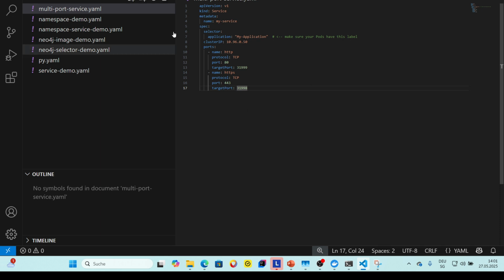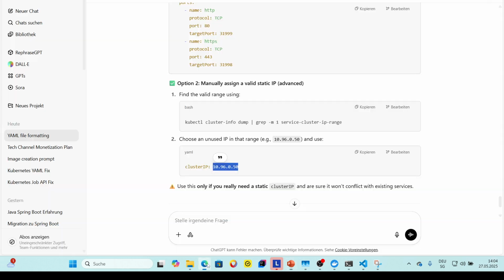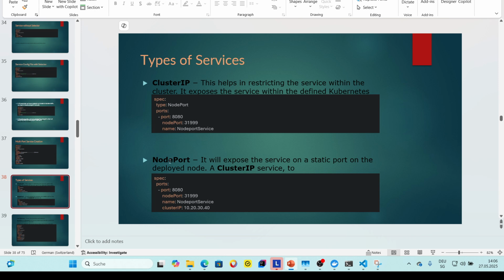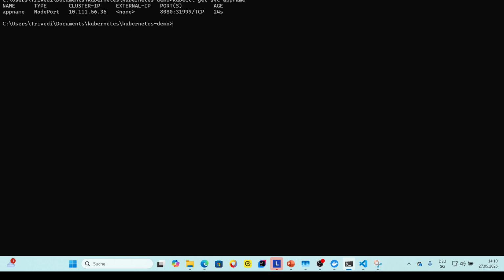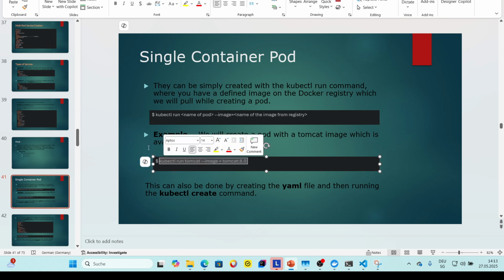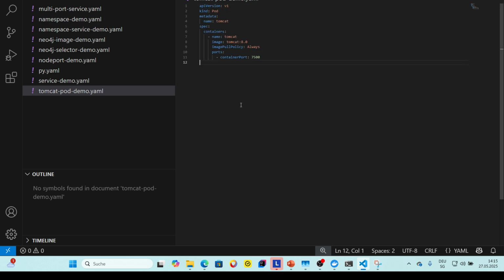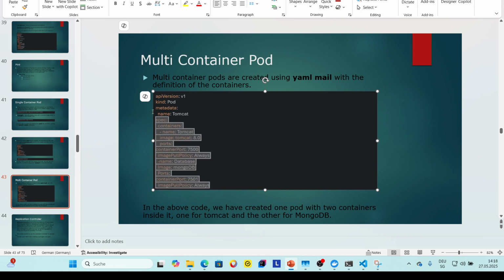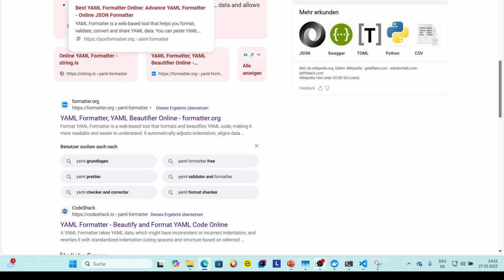kubernetes-basics part-4(Kubernetes Service)